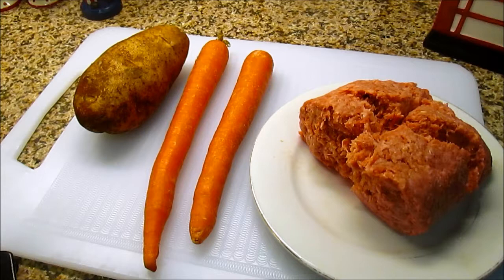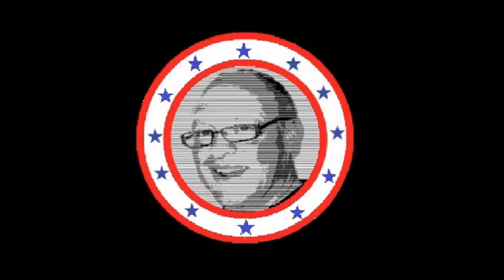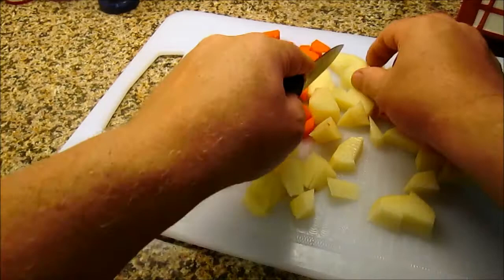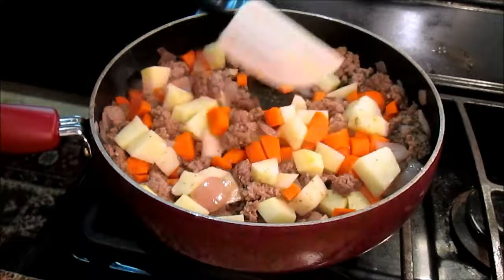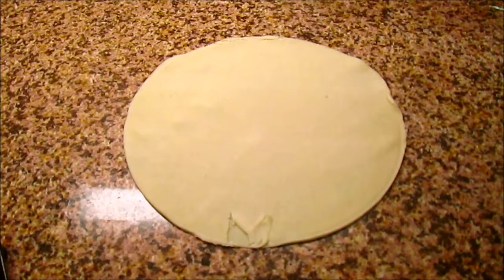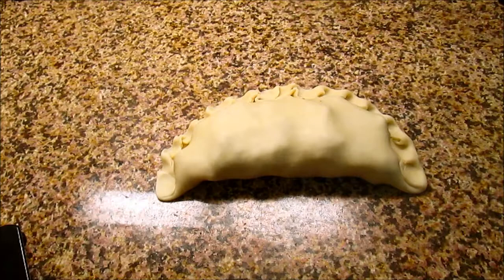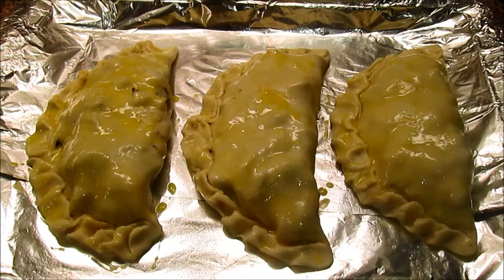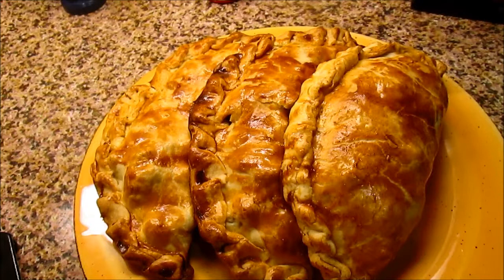Easy to make Best Cornish pasty recipe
Easy to follow step by step instructions on how to make a traditional Cornish Pasty .

Its delicious and can either be a meal or snack , can be eaten hot or cold   and a great instant dinner to take to the game .

I think that you're going to like it